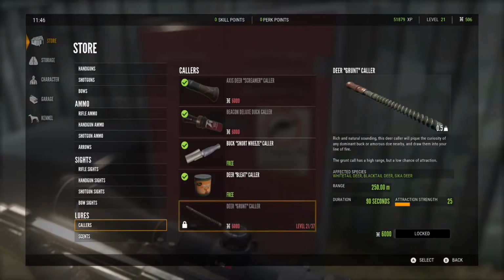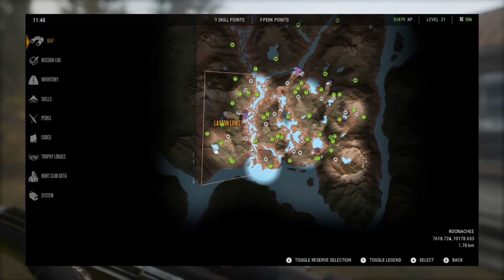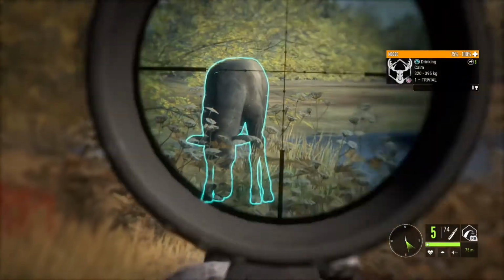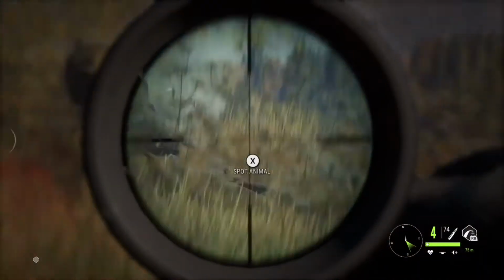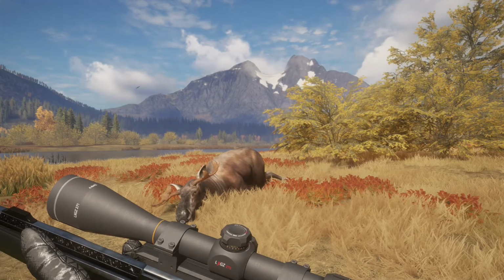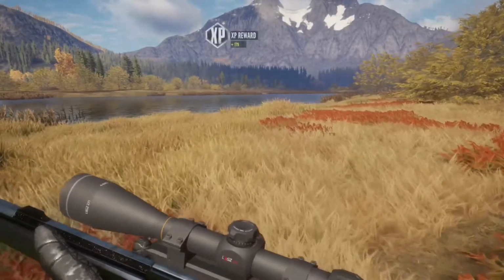How To Hunt Moose On Layton Lakes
Thank you guys for watching my how to hunt moose on Layton lakes video. I make videos on How to Hunt videos and Have a Call of the Wild Let's play series so if you enjoyed the video and want to support the channel please consider liking and to subscribe for more content. If you enjoyed the video here are some more of my other.